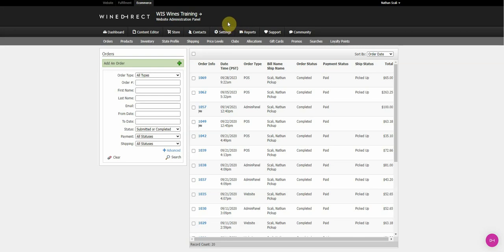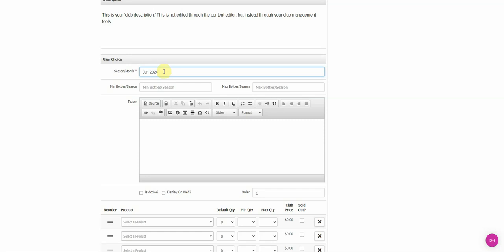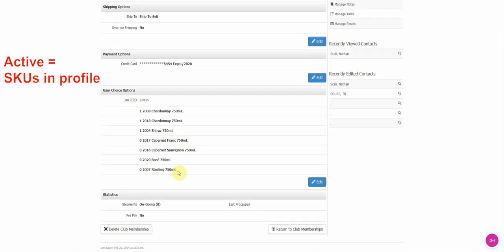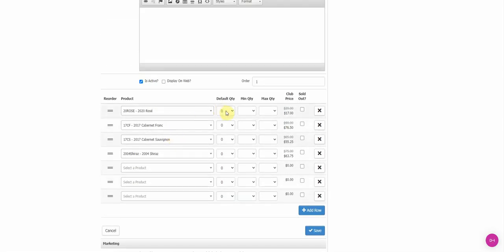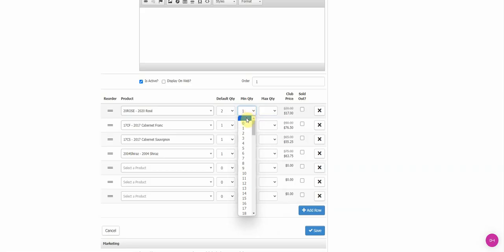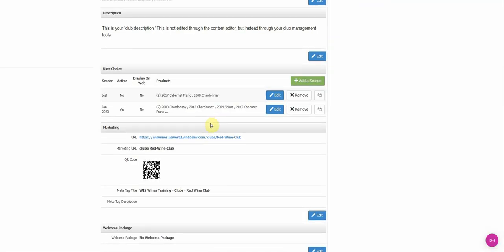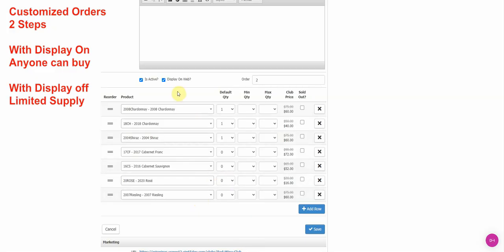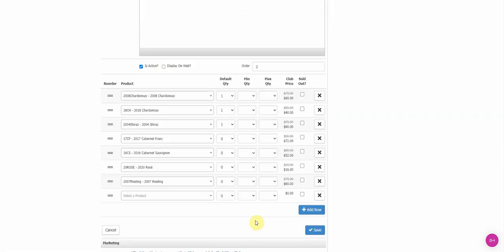User Choice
How to Set up a User Choice Club and Season